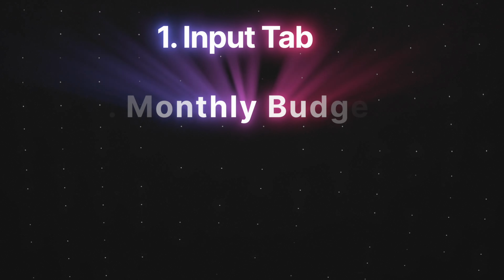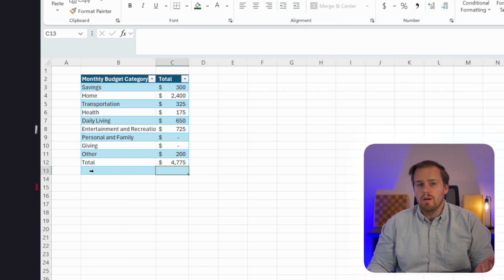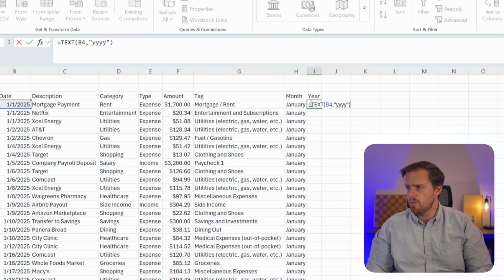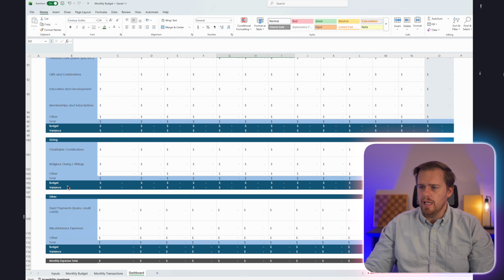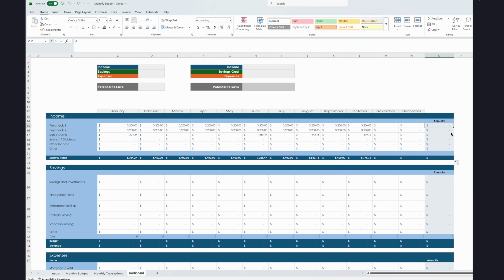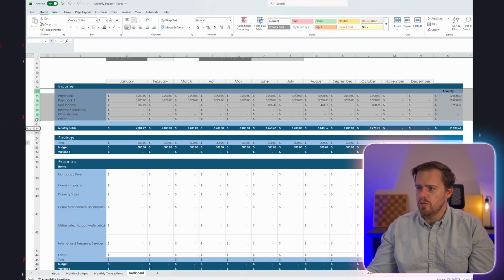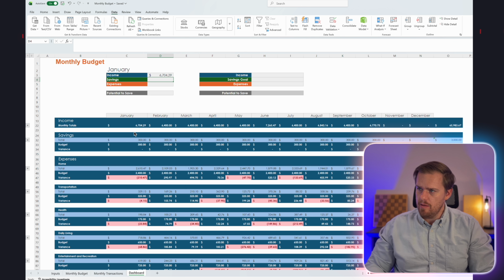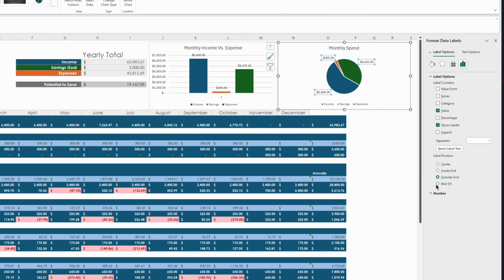Excel Budget Template Tutorial — Track Spending Like a Pro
If your bank balance keeps “surprising” you every month… that ends today.
In this video, I’ll walk you step-by-step through how to build a clean, automated Excel budget dashboard that updates itself every time you paste in new transactions.

You’ll learn how to:
💡 Create a smart Categories system that keeps your reports consistent
💰 Import and tag your bank transactions
📊 Build a dashboard with PivotTables, slicers, and KPIs
⚡ Refresh your entire budget in one click — no broken formulas, no manual edits

By the end, you’ll have a personal finance tracker you can actually trust — one that shows where your money’s really going and flags problem categories before they drain your savings.

This isn’t another cookie-cutter spreadsheet.
You’ll build the same kind of dashboard used by real finance teams — just simplified for your personal budget.